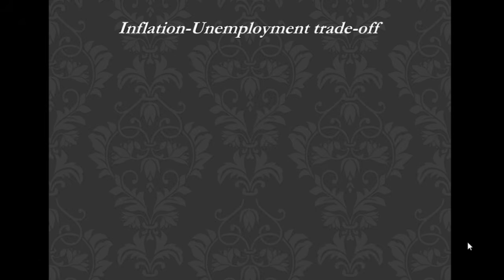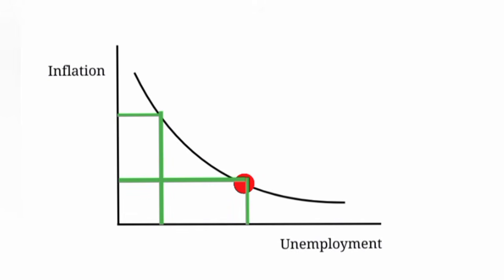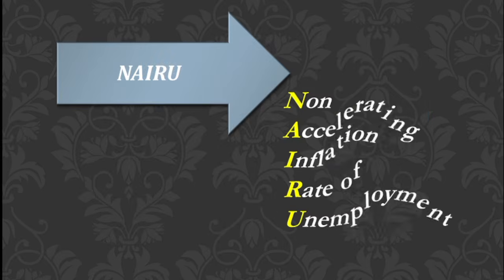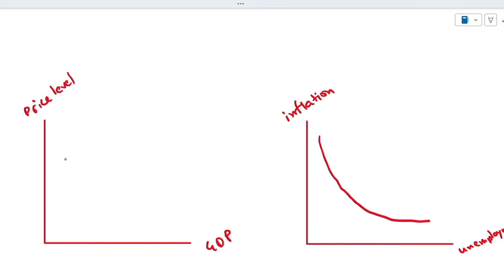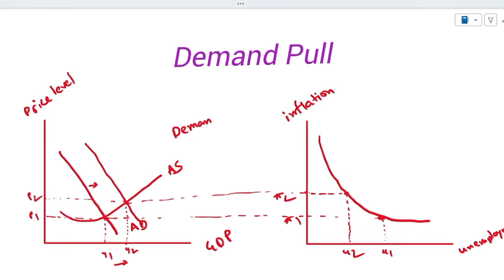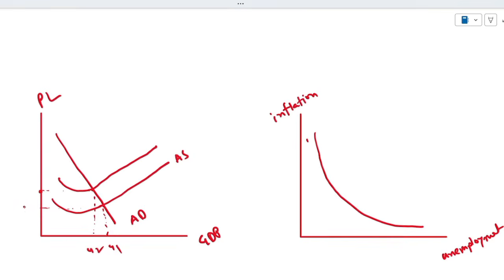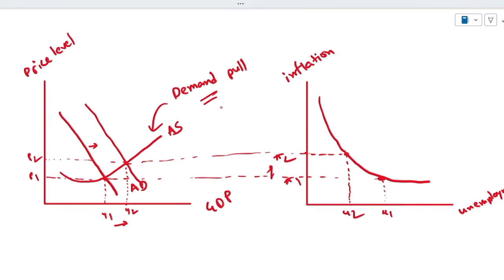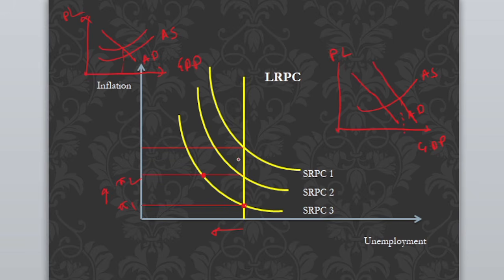Introduction to Macroeconomics: Unemployment inflation trade-off, SRPC and LRPC, NAIRU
In this video you are going to know about-
1. Inflation-Unemployment trade off
2. Phillips Curve
3. Short Run & Long Run Phillips Curve
4. NAIRU
5. Demand Pull & Cost Push